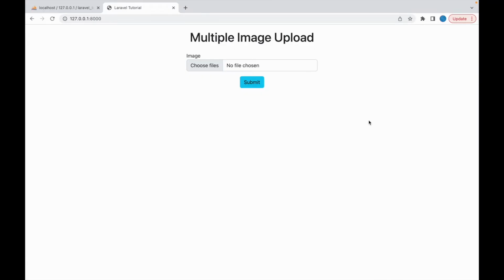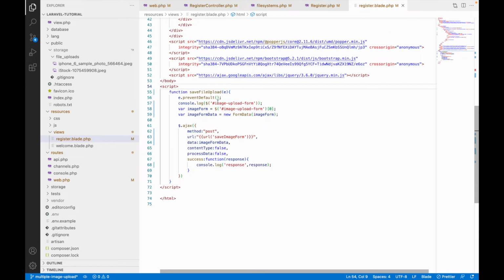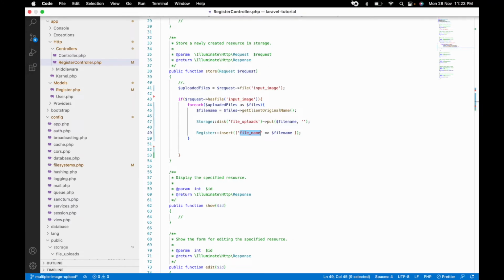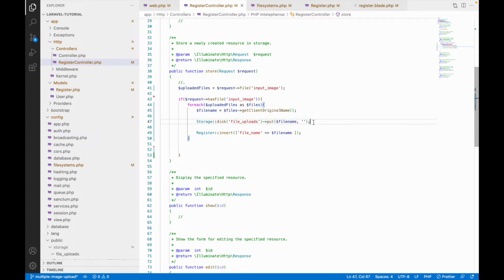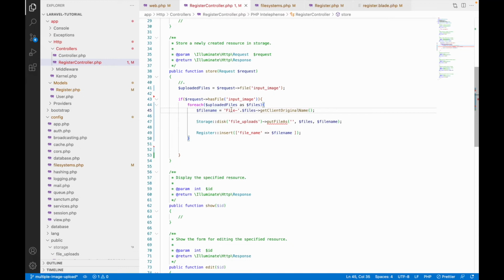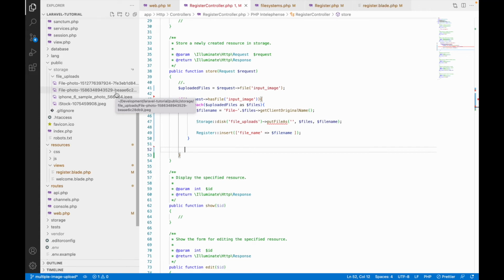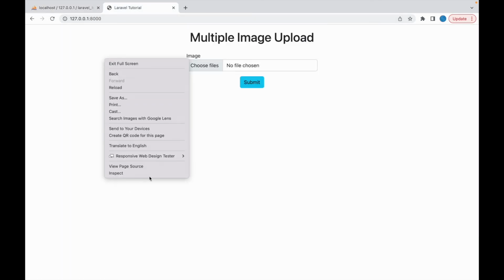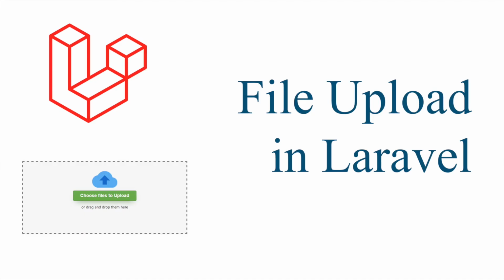Rename a File While Uploading in Laravel using File System | Laravel Tutorial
In this laravel tutorial, you will be able to rename a file while upload using file system in laravel.

Steps:
Create a form
Create a disk in file system
use Storage:disk('disk-name') putFileAs function to upload the file

Video  Timing:
Introduction: 0.00
Rename a file: 2:44